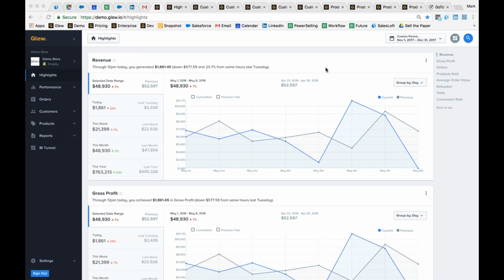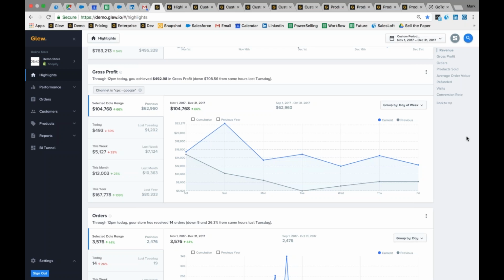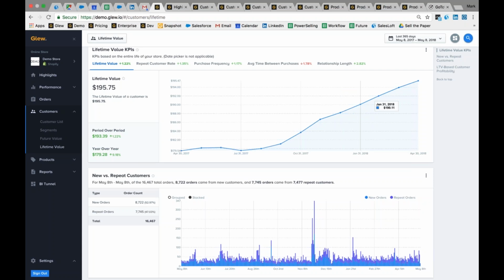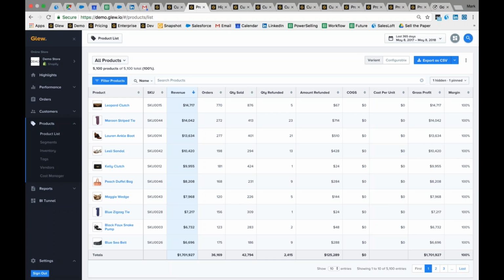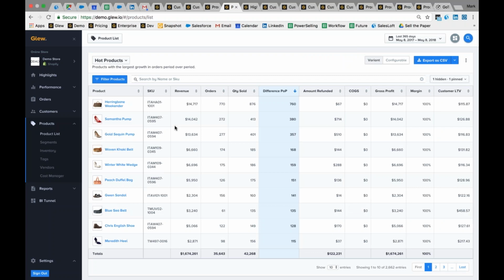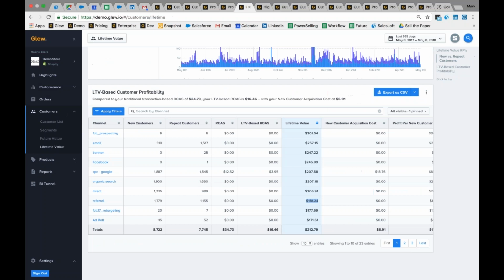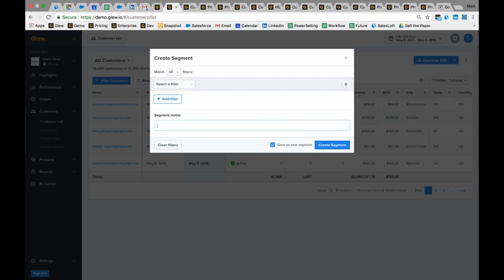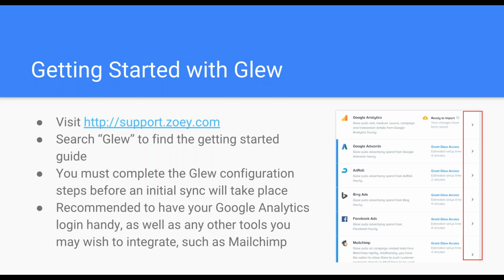Merchant Webinar Series - Making the Most of Glew Analytics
Glew is now available for Zoey, providing in-depth analytics with reporting that will help merchants understand what business decisions to make. This walkthrough shows just some of Glew's capabilities. A follow-up webinar will arrive in June with additional topics of interest for merchants.